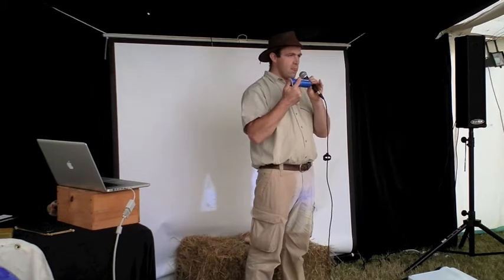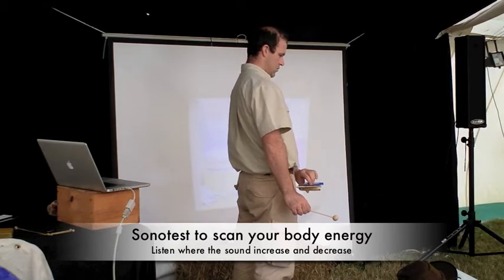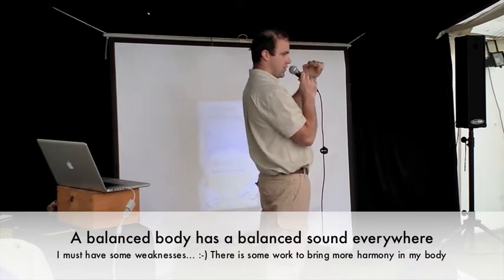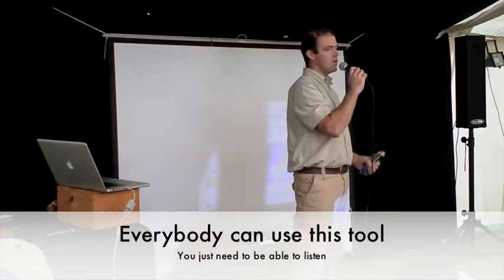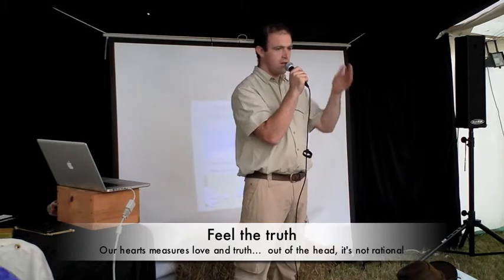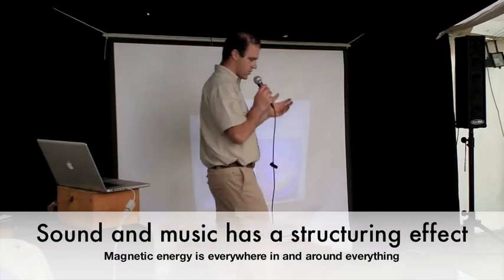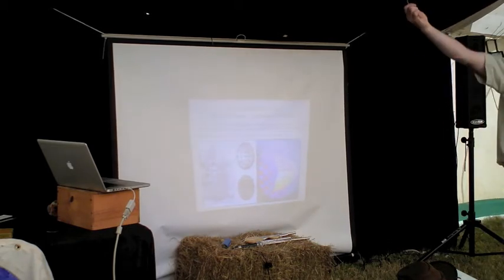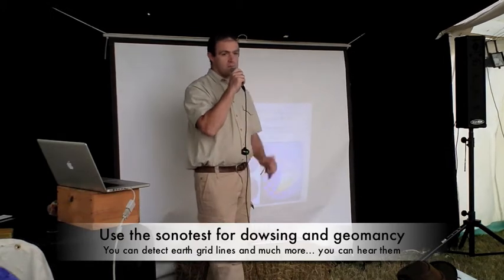Sonotest Ines Chakras test vibrations cosmic tune 2012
Sonotest Ines
Chakras test
Cosmic tune

to make invisible energies audible
to transform the invisible energies in music
to listen to the invisible energies

Everybody that can listen, can use this tool.

to scan energy by resonance
to detect areas with more or less energy
to use as a healing tool

made by handcraft in France
film and presentation made by Yannick Van Doorne
Extract from presentation at the "Over the Moon festival", England, 2012